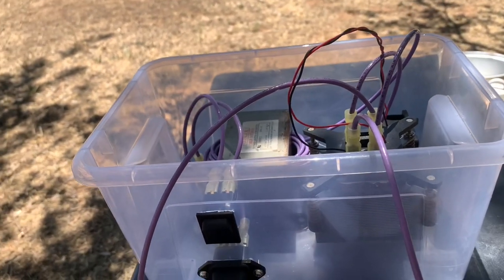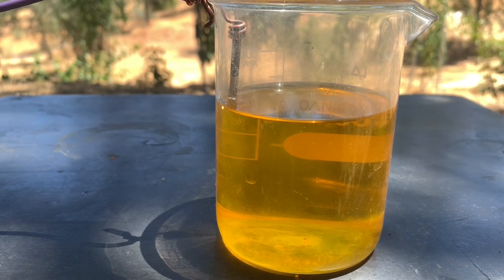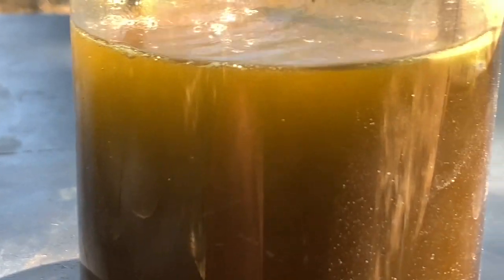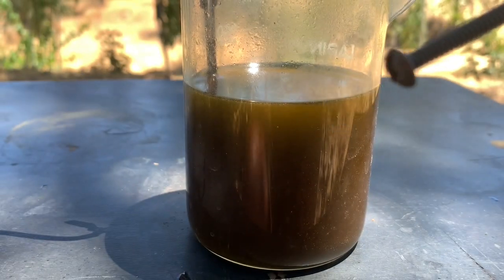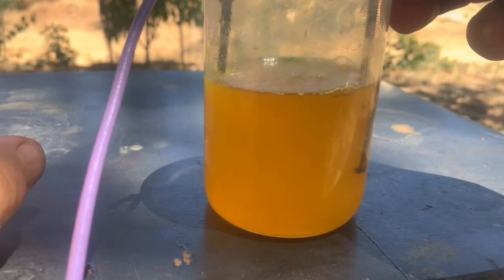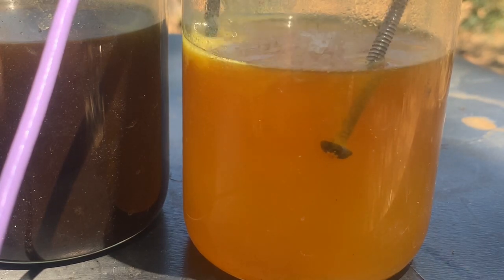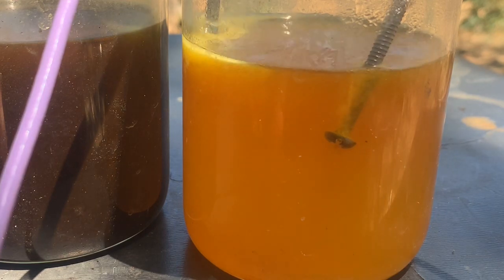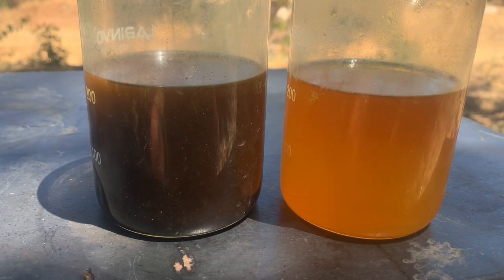Electrolysis will tell you ,you have gold or not